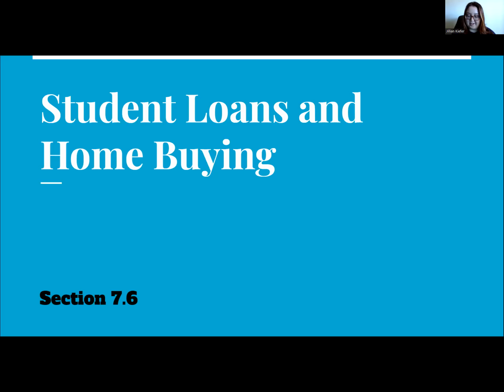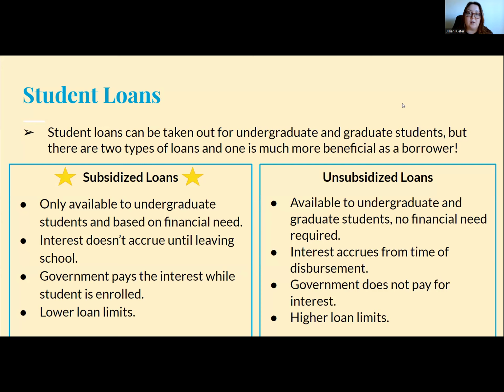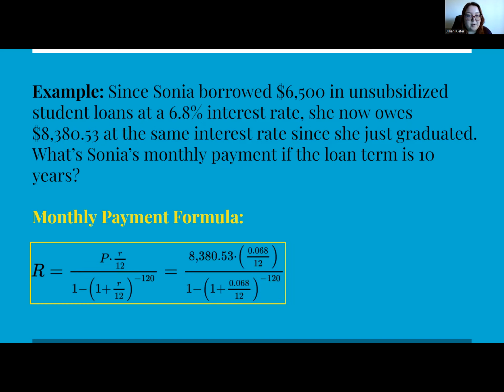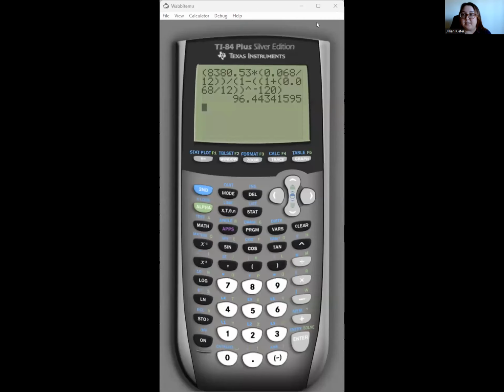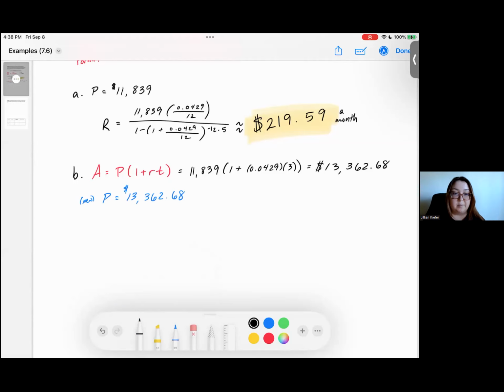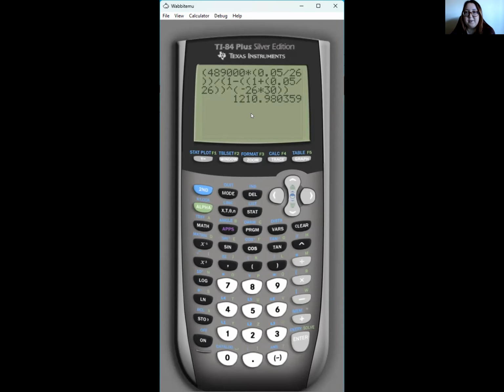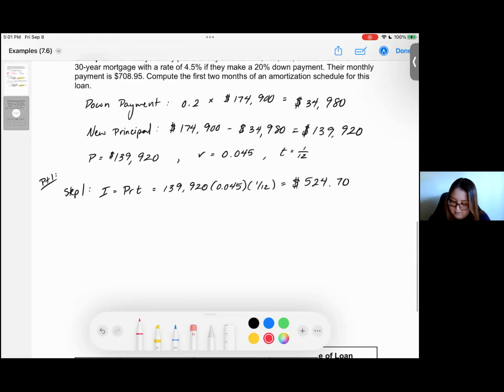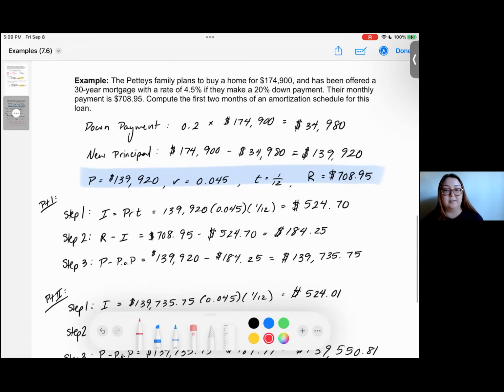M120 - Section 7.6